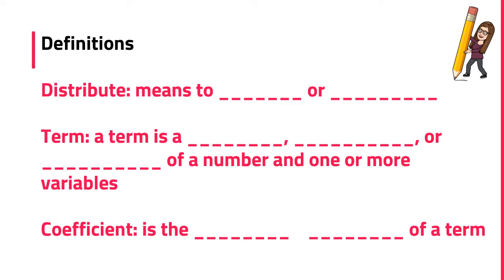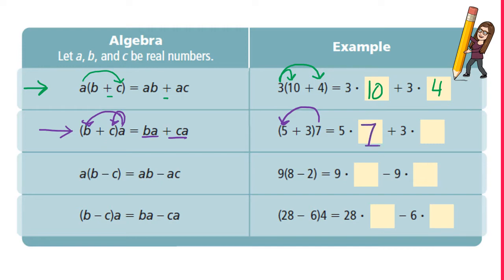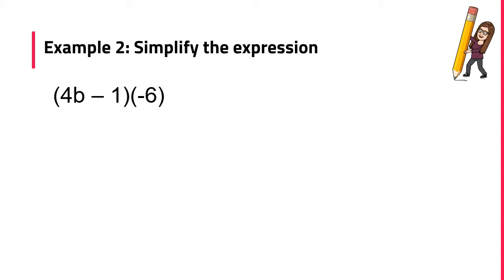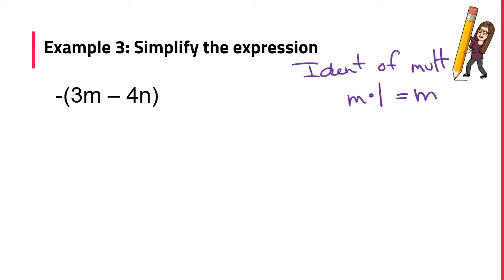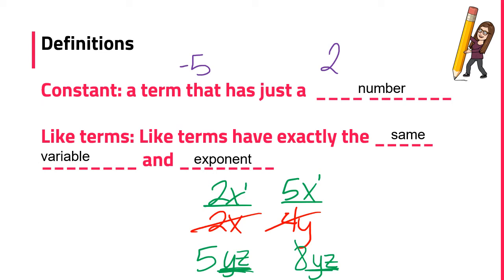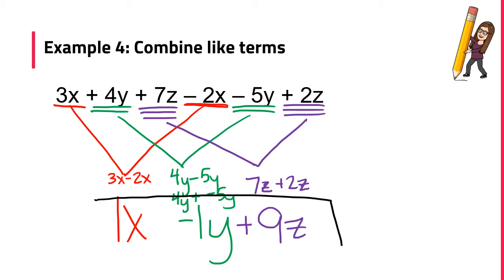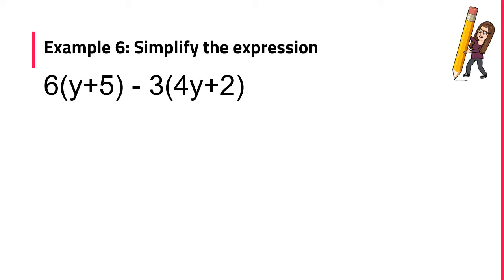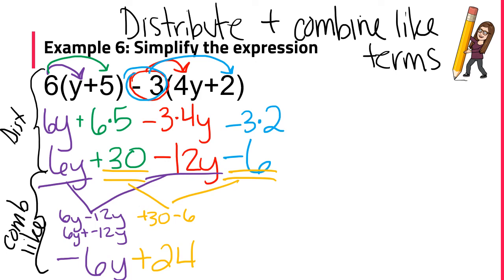Distributive Property & Combine Like Terms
Let's explore how to use the distributive property and combine like terms.